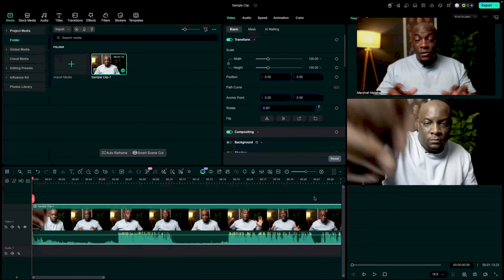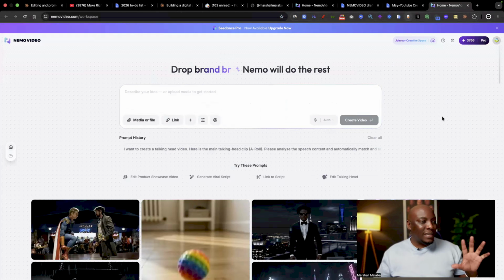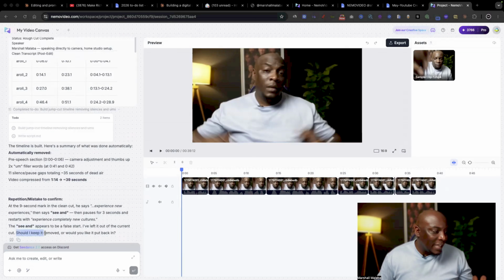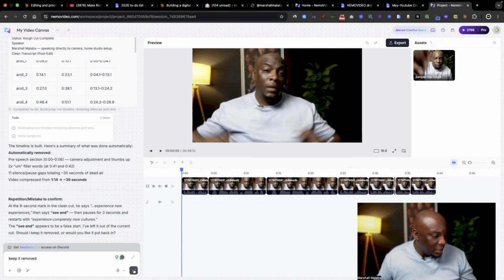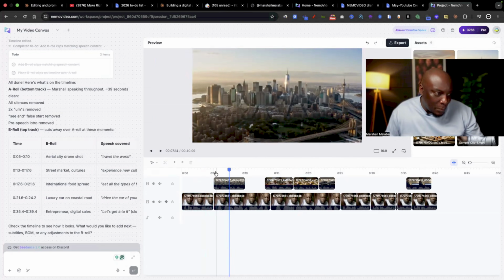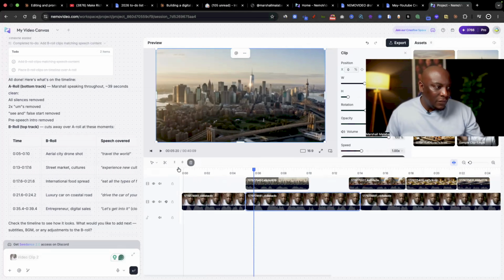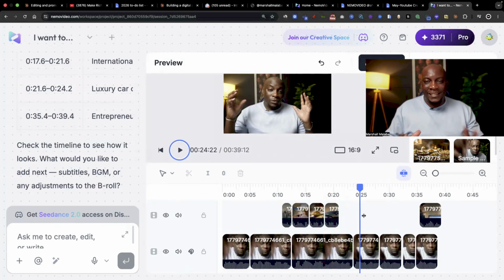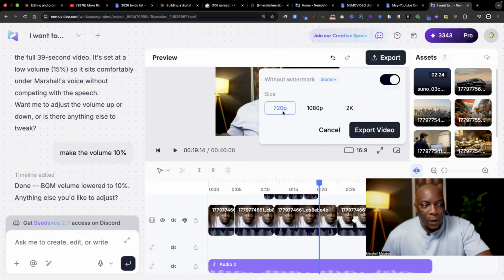I Let AI Edit My YouTube Video… The Result Shocked Me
Editing talking-head videos can take HOURS.
You record the video… then you still have to cut out pauses, remove awkward silence, fix the pacing, add captions, find B-roll, clean the audio, color correct the footage, and make the whole thing feel watchable.

So in this video, I tested NEMOVIDEO - PRO AI VIDEO EDITING AGENT, an AI video editing agent built specifically for talking-head creators.

The promise is simple: upload your raw, messy video, and NemoVideo helps turn it into a polished edit with better pacing, captions, B-roll, audio, framing, and more — without you spending hours inside editing software.

In this video, I show you the real workflow:
Raw video upload
AI editing process
Before and after comparison
Auto captions
AI B-roll
Silence removal
Final edited video result

This is not just a boring software walkthrough. I wanted to see if NemoVideo can actually save creators time and help people publish more consistently.

So if you are a YouTuber, coach, course creator, educator, business owner, or content creator who hates editing, this video will show you whether this AI video editing agent is worth trying.

If you hate cutting out pauses and finding B-roll, click the link above and let the NemoVideo Agent do the grunt work for free.

In this video, you’ll learn how NemoVideo works, how AI can edit talking-head videos, how to speed up your video editing workflow, and whether AI editing tools are actually useful for creators in 2026.

I’ll also show you what the raw footage looked like before editing and compare it with the final AI-edited version so you can judge the difference for yourself.

Best For
This video is especially useful if you create:
YouTube videos
Talking-head videos
Online course videos
Coaching content
Instagram Reels
TikTok videos
Educational content
Business content
Short-form content
Long-form content